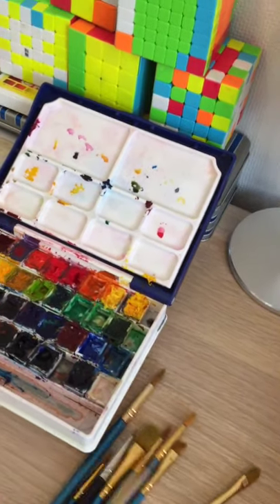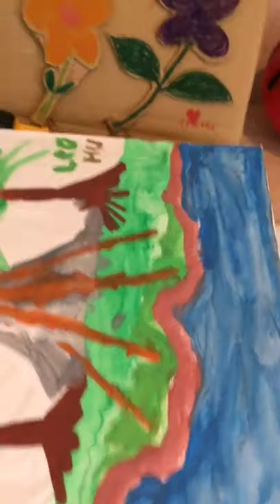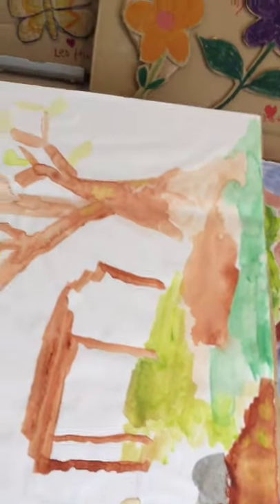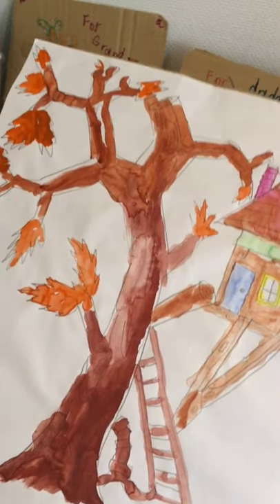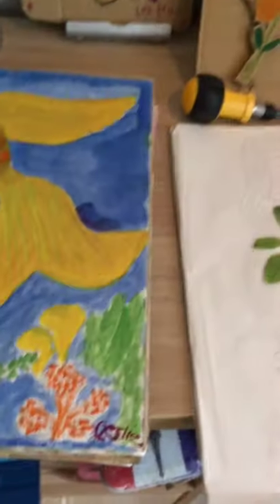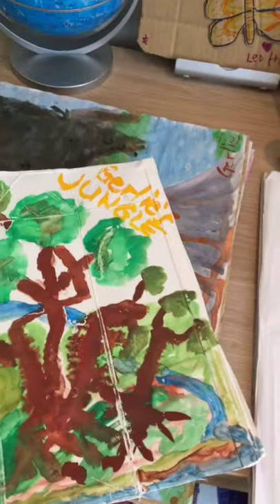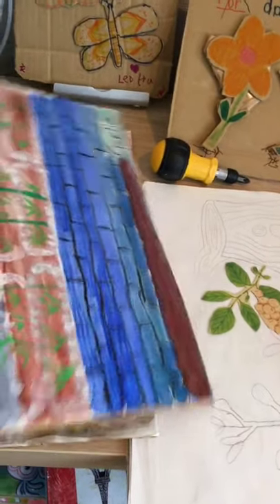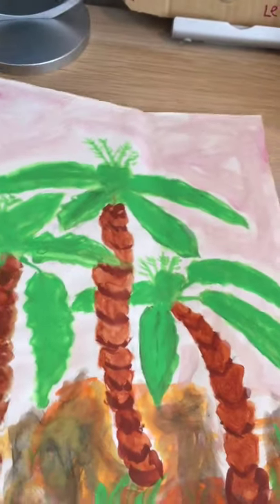TRABAHO OUR SiMPLE ARTWORKS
Our simple artworks using recycled materials.